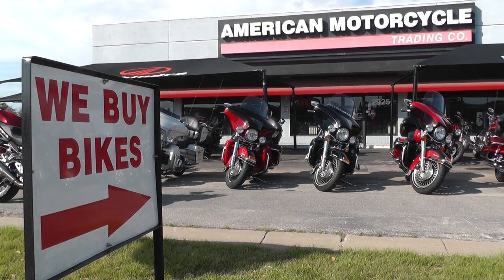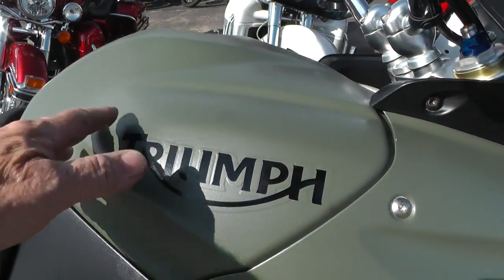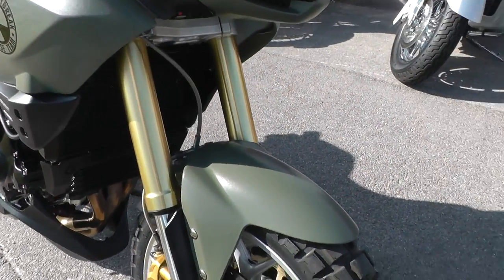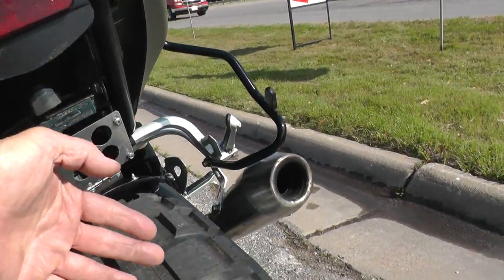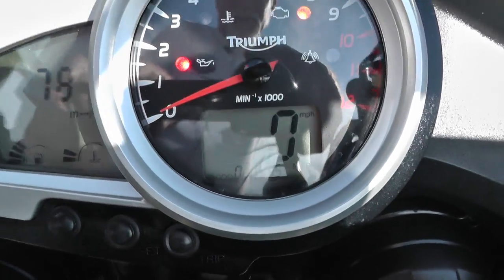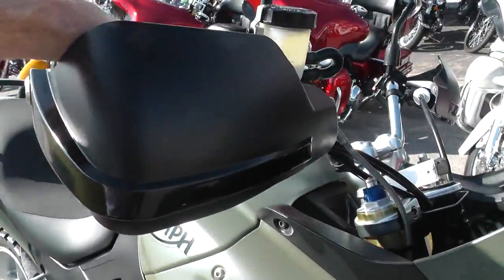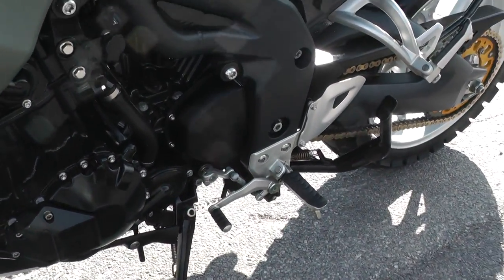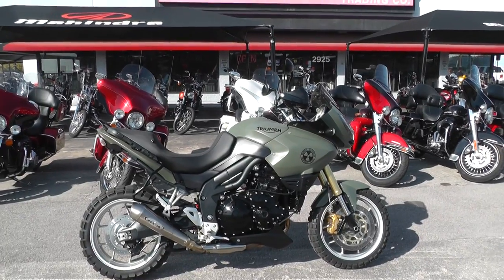296694 - 2007 Triumph Tiger 1050 - Used Motorcycle For Sale